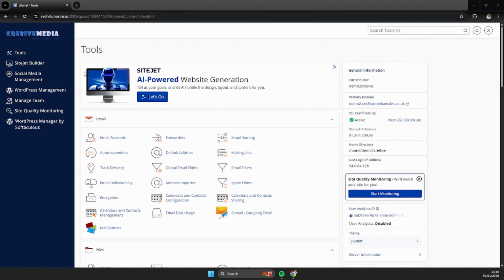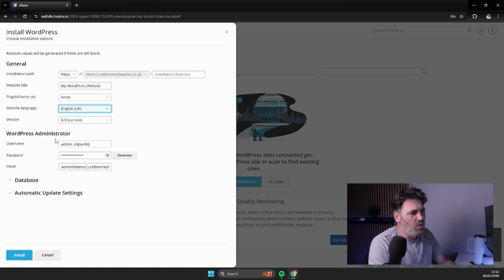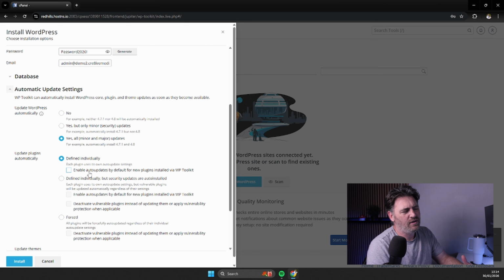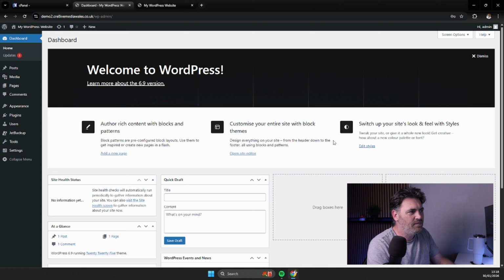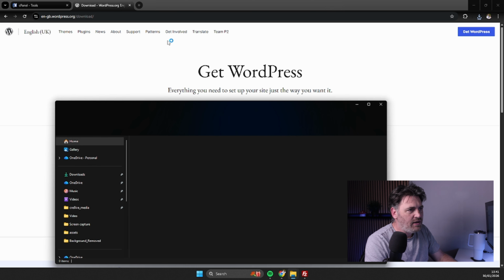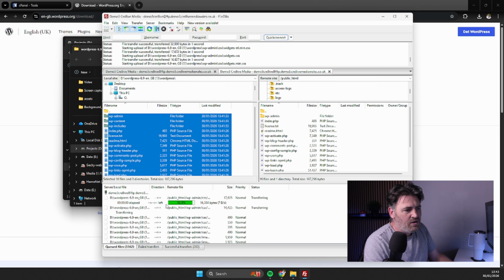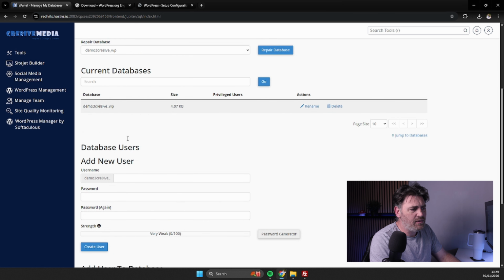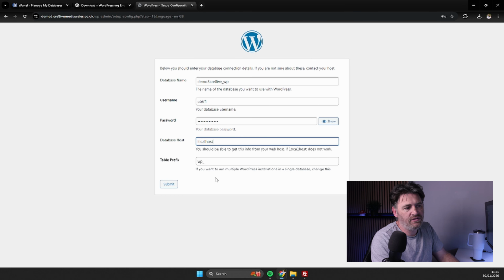Setting Up WordPress for a Small Business Website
If you’re setting up a WordPress website and aren’t quite sure where to begin, this video walks through the process calmly and properly.
I show two common ways of installing WordPress:

– using hosting that’s specifically designed for WordPress
– installing WordPress manually on standard shared hosting

Nothing is rushed, nothing is skipped, and I explain what’s happening as we go. This is aimed at small businesses, startups, and anyone who wants to understand their website rather than just clicking buttons and hoping for the best.
You’ll see:

– what WordPress hosting dashboards usually look like
– how a manual WordPress install works using FTP
– how databases fit into the process
– how to confirm everything is installed correctly

In future videos, I’ll cover themes, plugins, security, and making a WordPress site actually useful for a business.

Timestamps

00:00 – Intro
01:16 – Dedicated WordPress Hosting
08:05 – WordPress on Standard Shared Hosting
20:44 – Outro

If you enjoy this type of content and would like more videos on tech, computer networking, content creation, and video editing, please feel free to leave a comment, like, and subscribe.

Tech Support 2 by Bob Bradley, Matt Sanchez, Steve Dymond, License ID: j3bvPZl1xGy